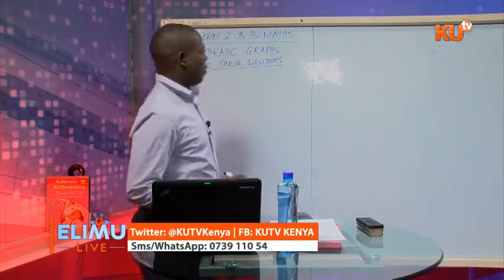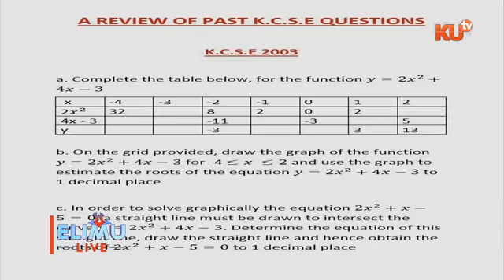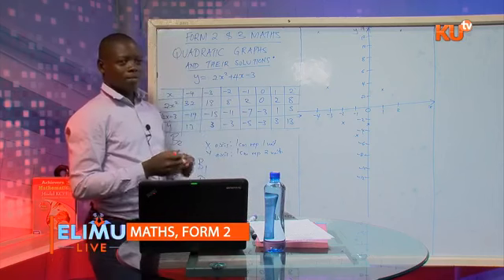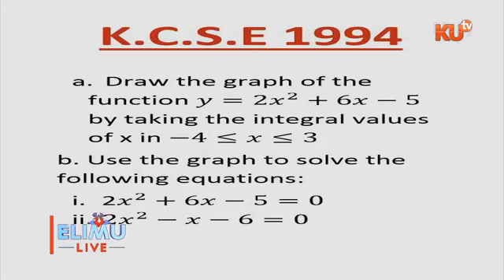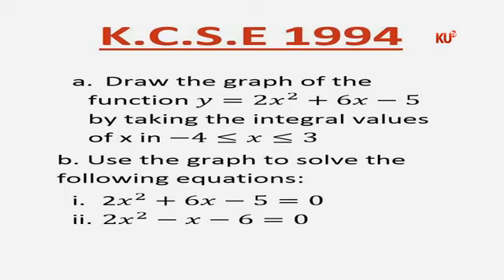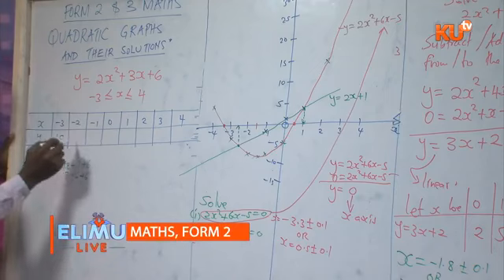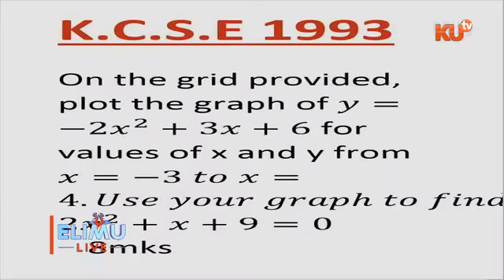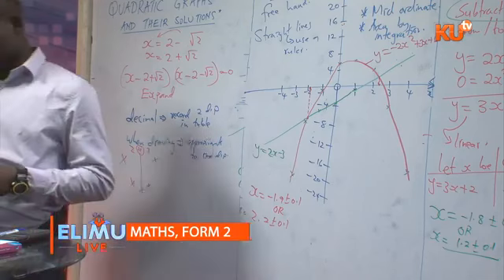QUADRATIC GRAPHS AND THEIR SOLUTIONS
Quadratic graphs and their solutions for form 2 and form 3 students by Dr Elphas Ndenga.